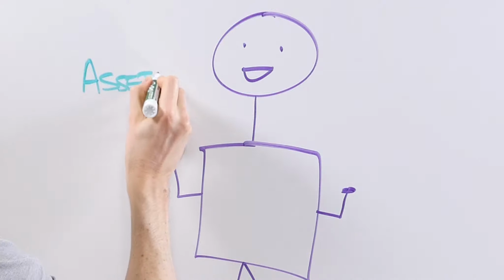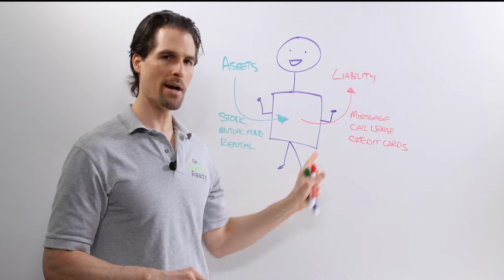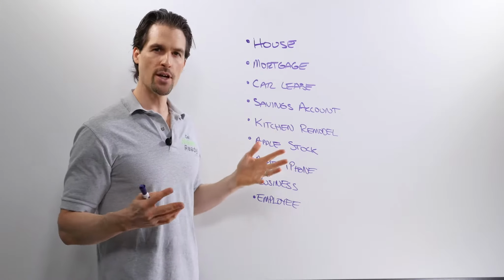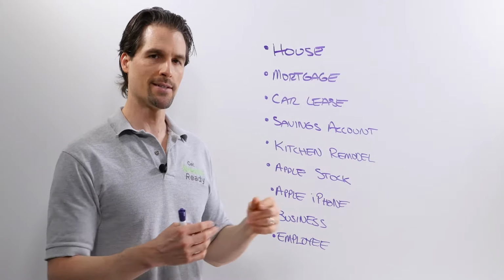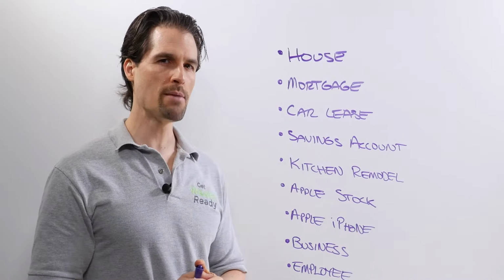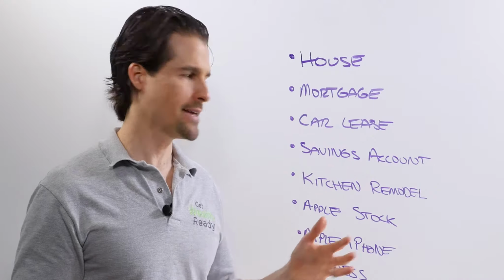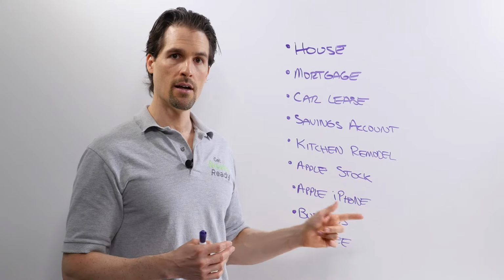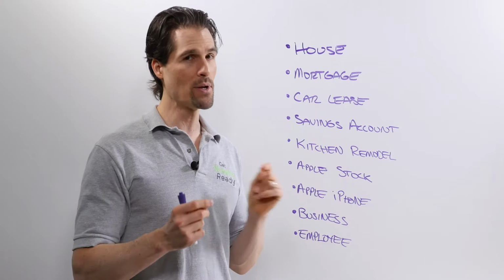Assets vs. Liabilities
You may find that this is the most valuable lesson in the entire course. It’s simple. Deceptively simple, actually. But don’t let that deceive you.

Who knows? You may just look at the world differently at the end of this.